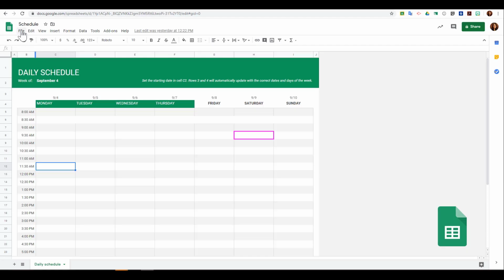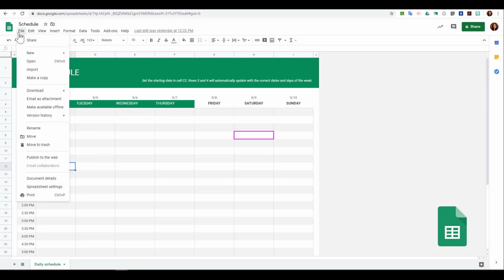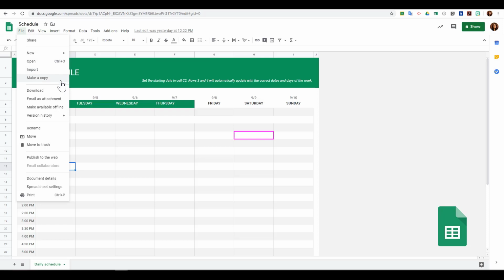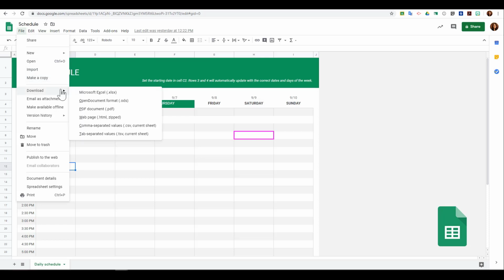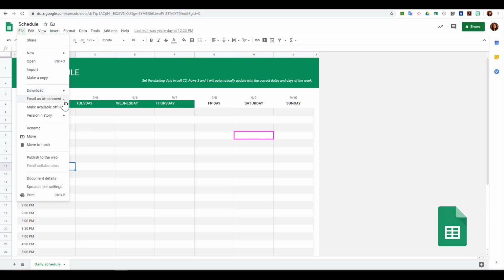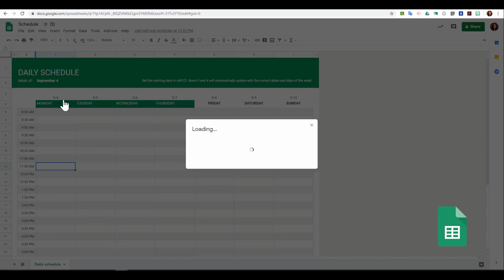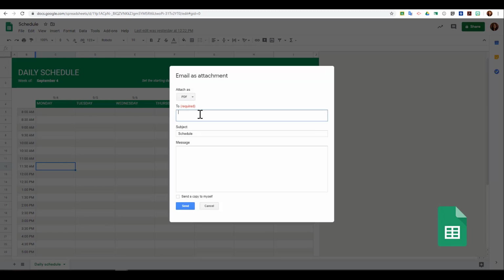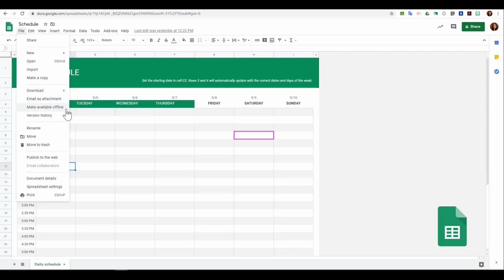Google Sheets - Making a Copy and Downloading